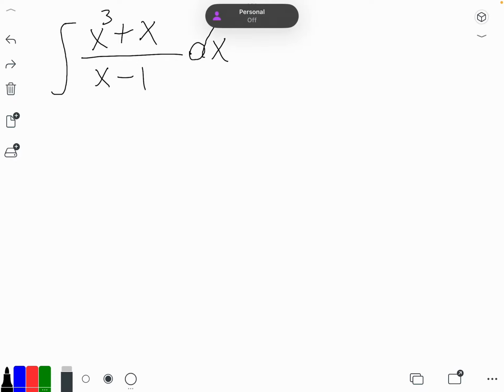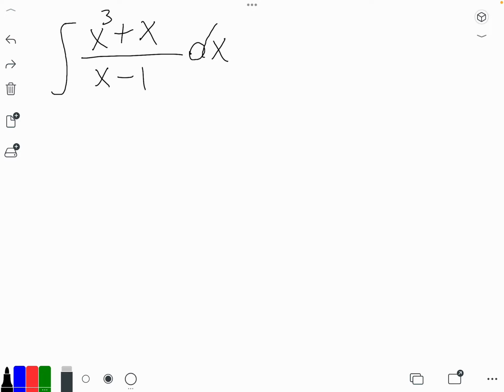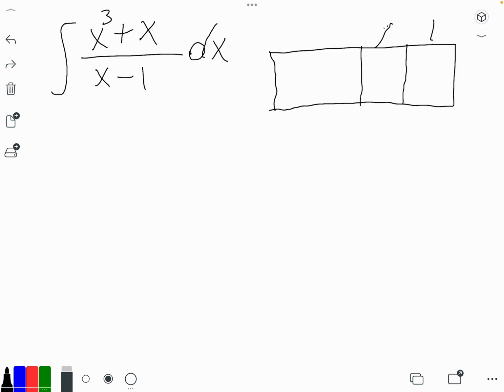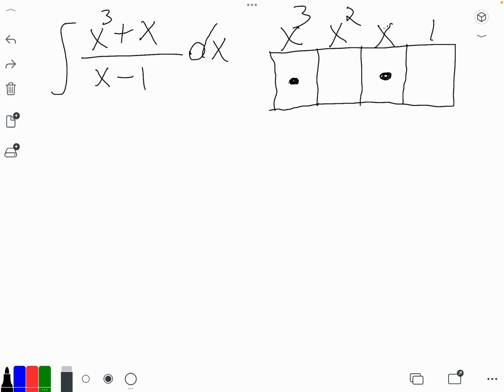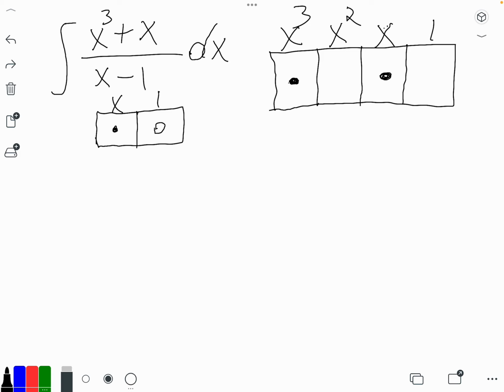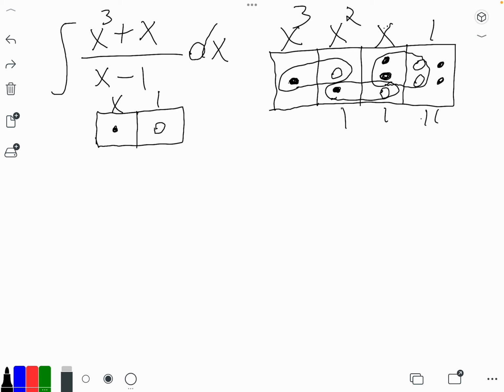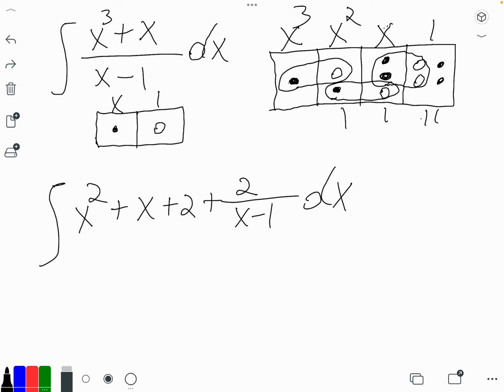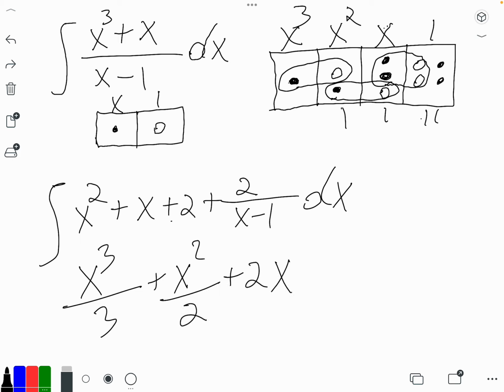Integration with the help of Exploding Dots